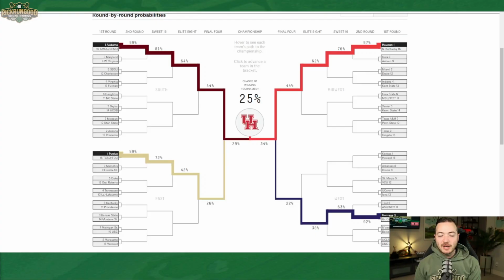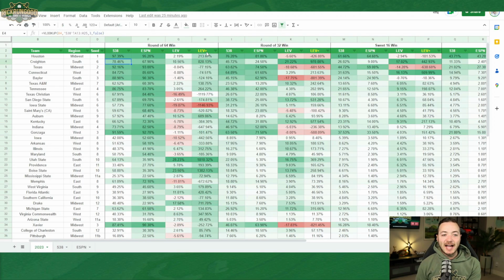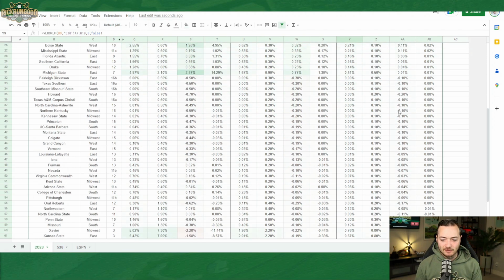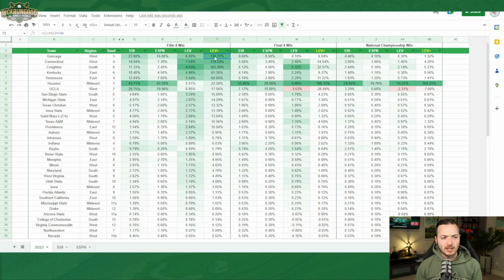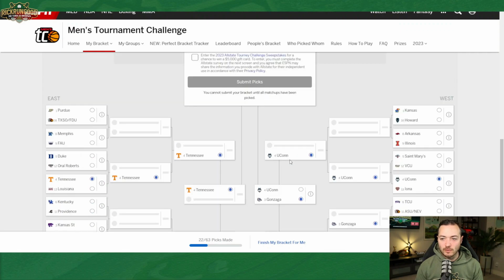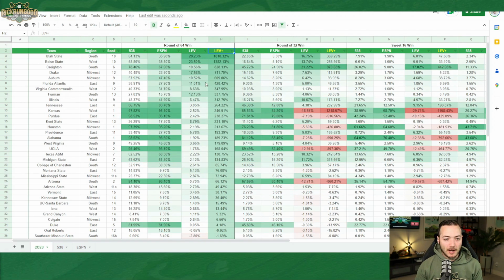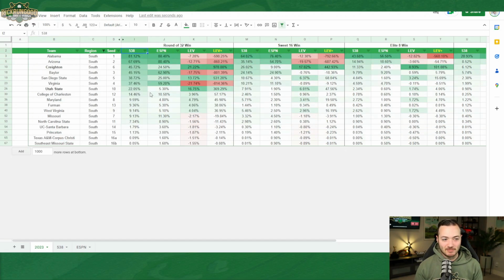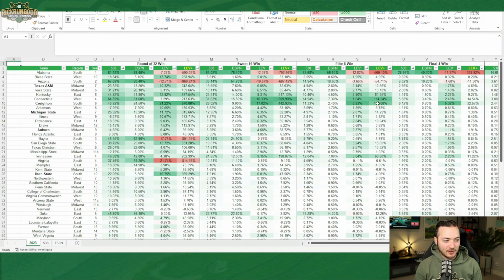2023 How To Pick The Optimal March Madness Bracket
Rick is back with the 4th annual Optimal March Madness Bracket! This is the best way to use math and market inefficiencies to construct a winning bracket.